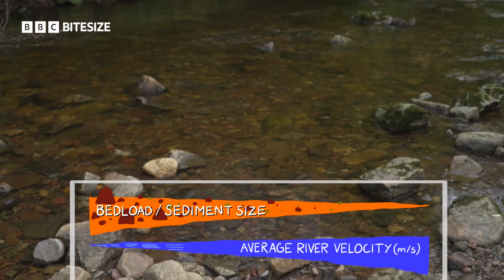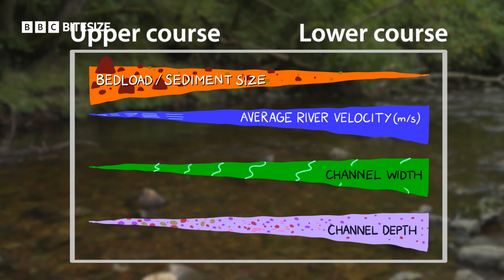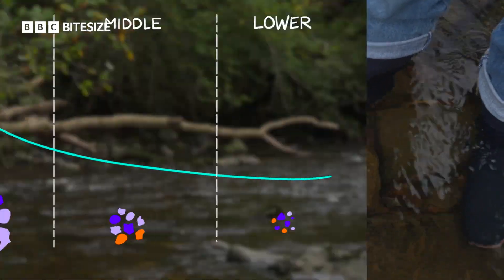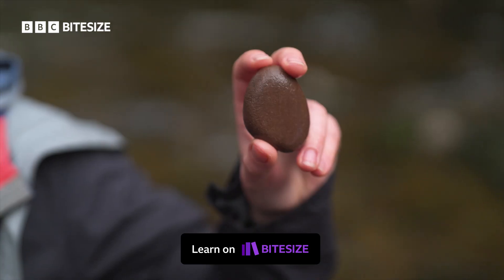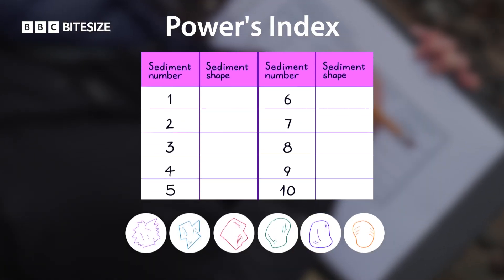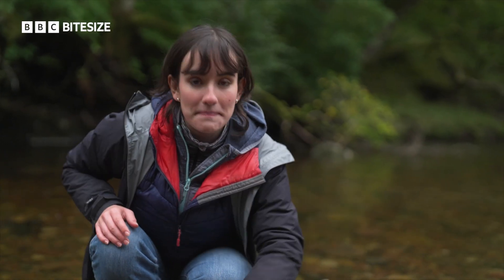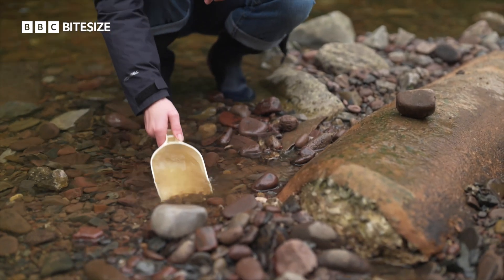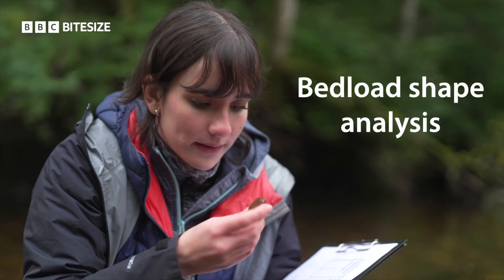GCSE Geography | River Fieldwork | Bitesize | GCSE Revision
Fancy improving your Geography knowledge? You’re in the right place!

This BBC Bitesize video talks all about river fieldwork. Based at the beautiful River Neath in south Wales, our host will show you how a river changes from the upper to the lower course.

⏯️ From this video, you’ll learn all about:

• The upper, middle, and lower courses of a river.
• Rocks that can be found in each of these sections.
• Bedload shape analysis.
• Methods of measuring velocity.
• How to measure the width and depth of a river.
• Completing fieldwork, including how to compile and analyse data.